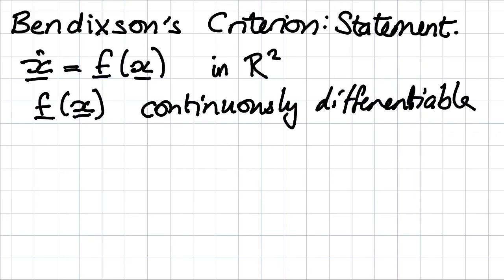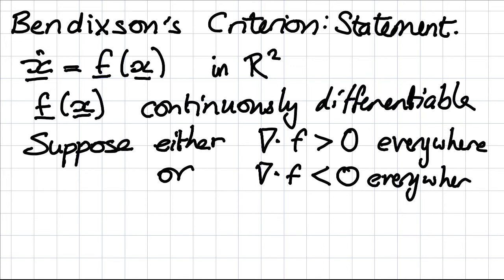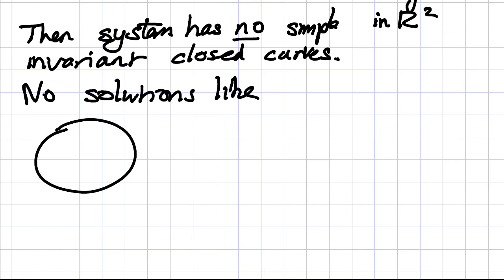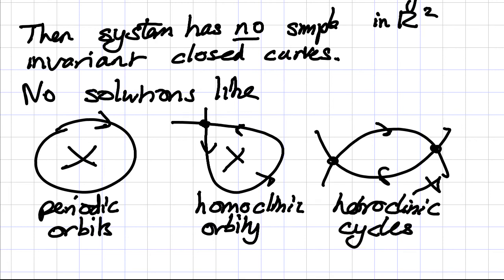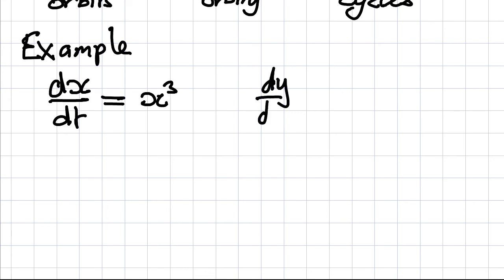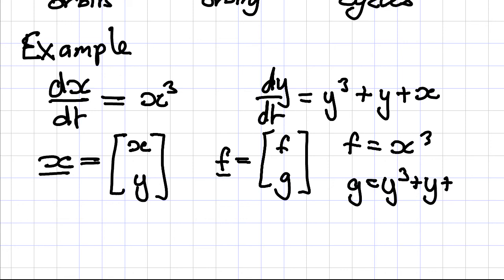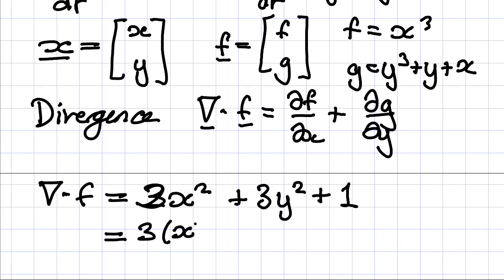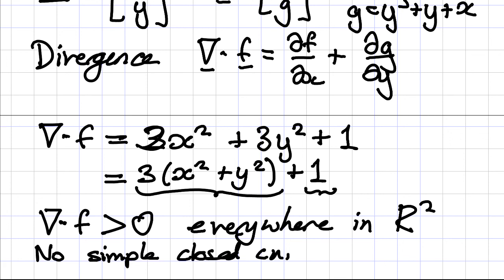M221 Week 12 Video 6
Benedixson's criterion: statement and example.